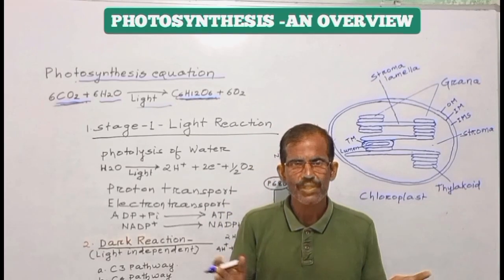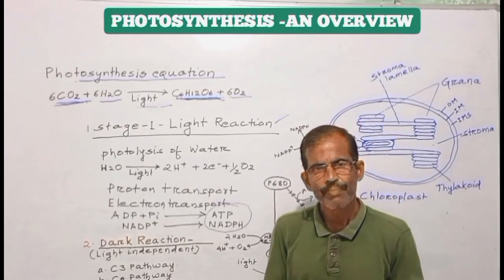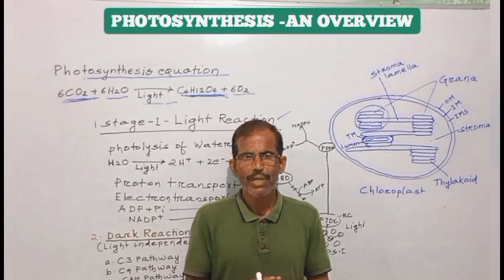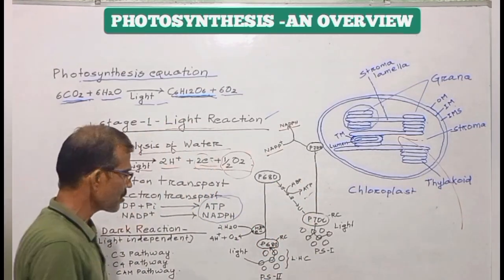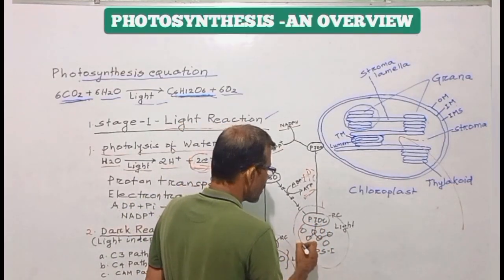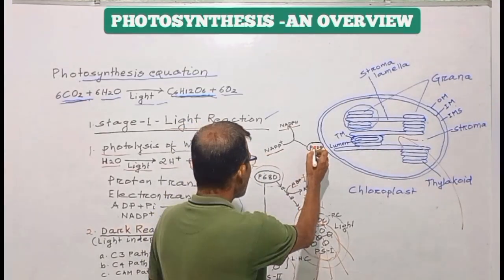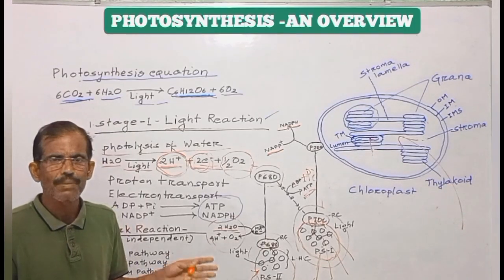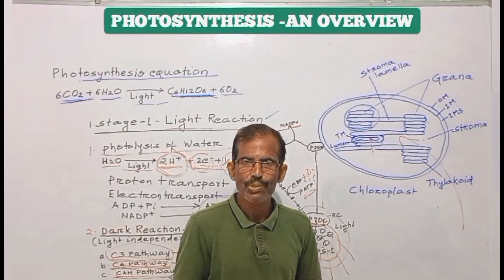PHOTOSYNTHESIS -PART-1-AN OVERVIEW @SAM BIOLOGY 🧫 CLASS.